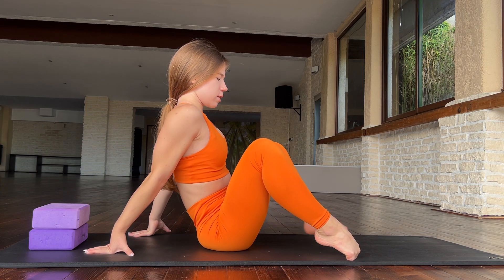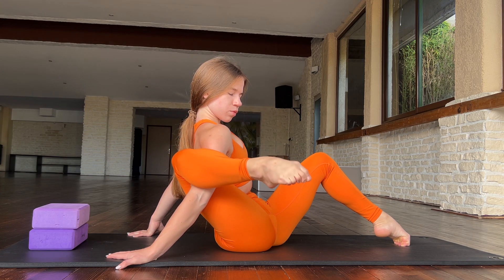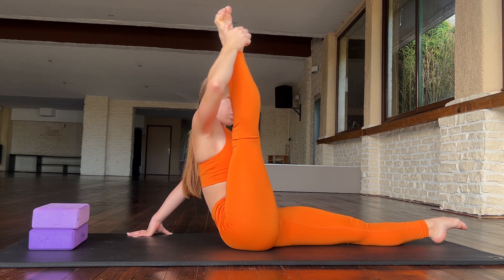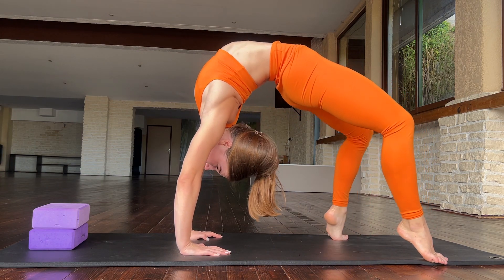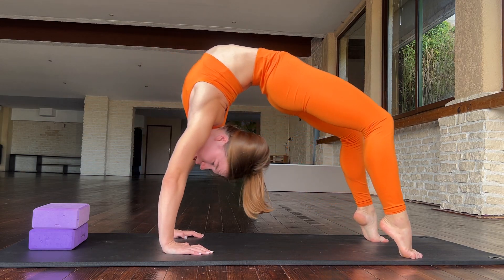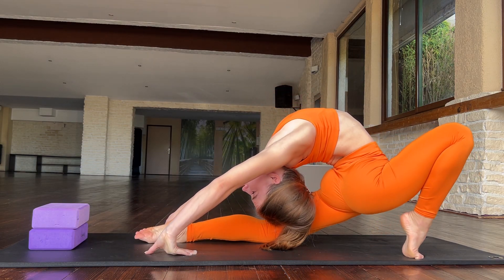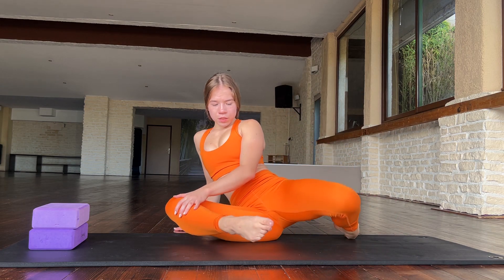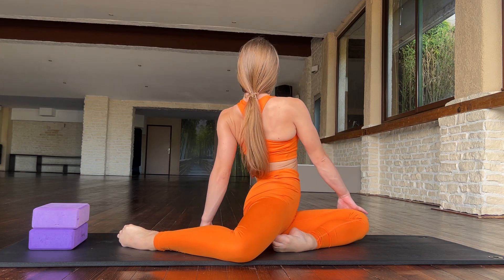contortion flexible girl. middle split | gymnastic stretching | flexible yoga twist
middle split - yoga twist | gymnastic front folds for stretching | flexible stretching | contortion